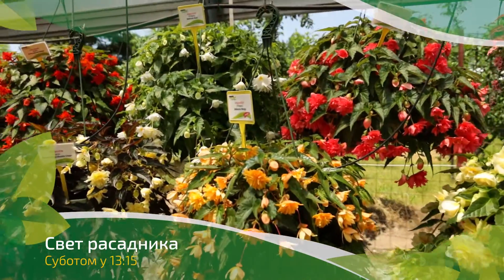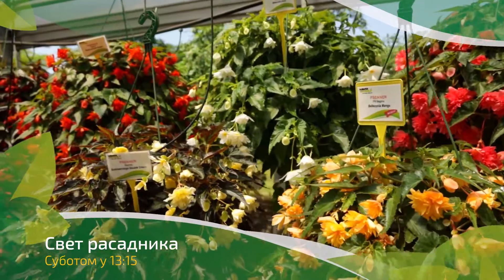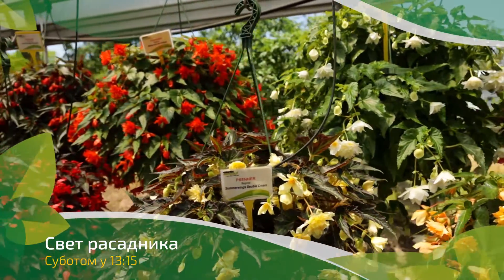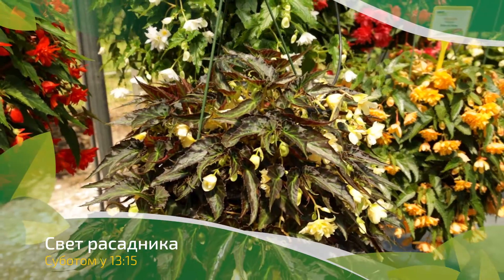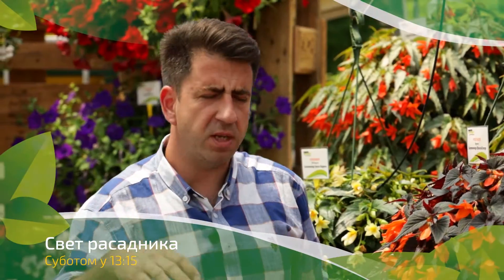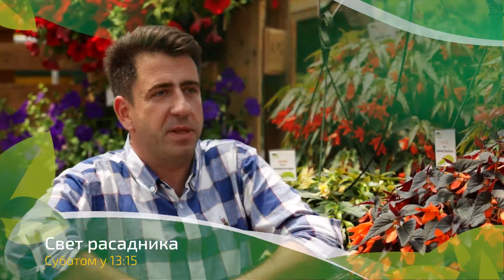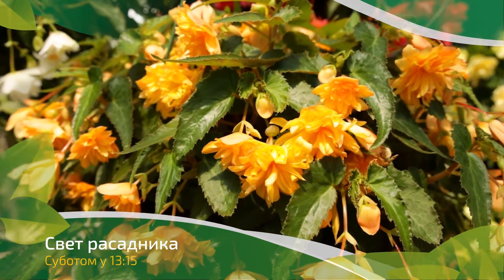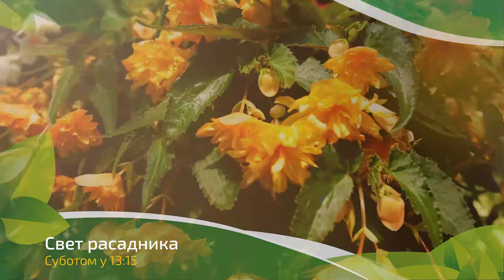Svet rasadnika ep. 67 25.06.2022. NAJAVA